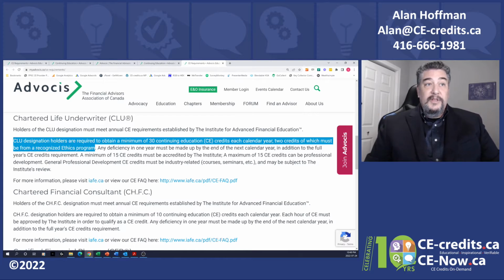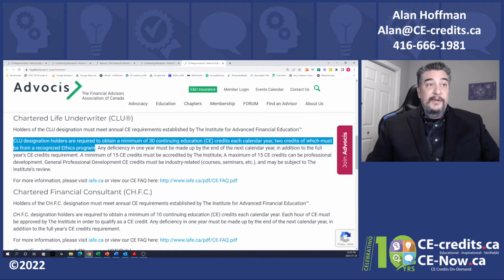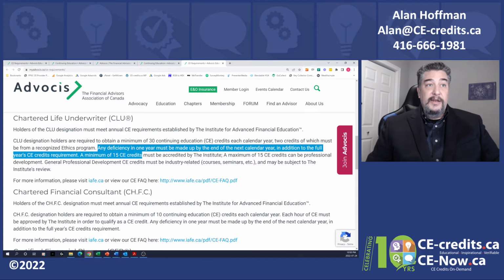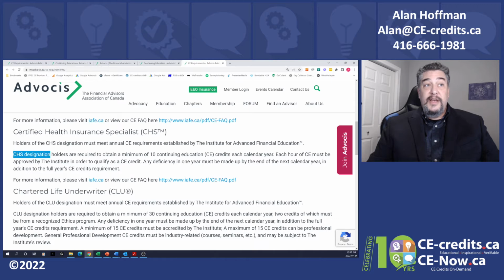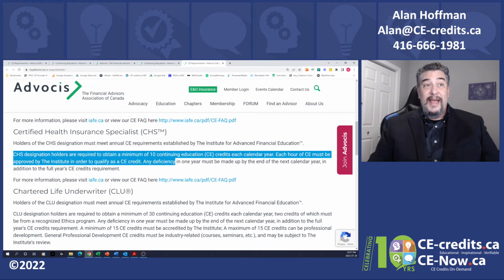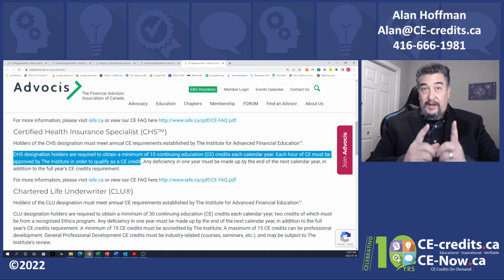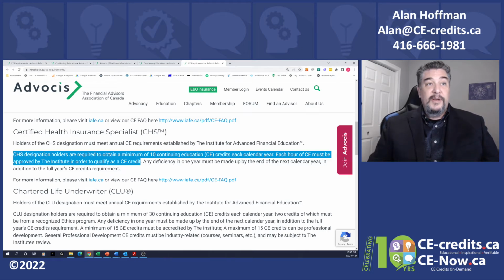Advocis CE Requirements 2022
Want to learn more about your CE Requirements for other Licenses or Designation that you have?

Otherwise, you can check out the CE Requirements listed on our